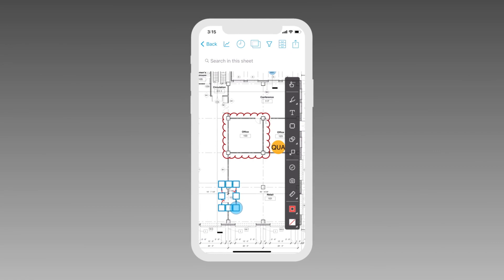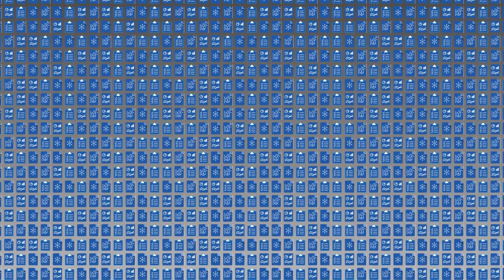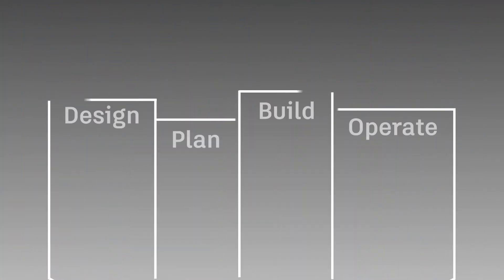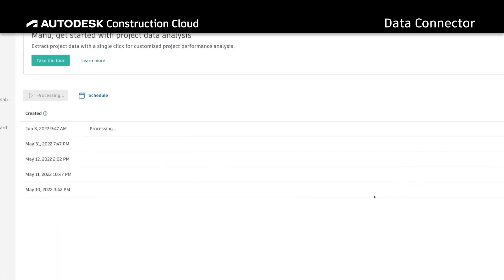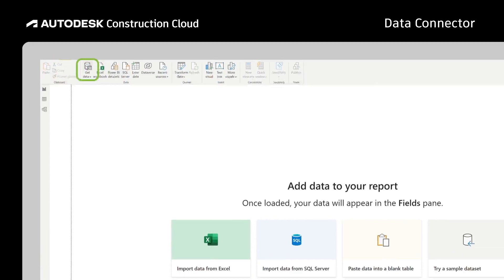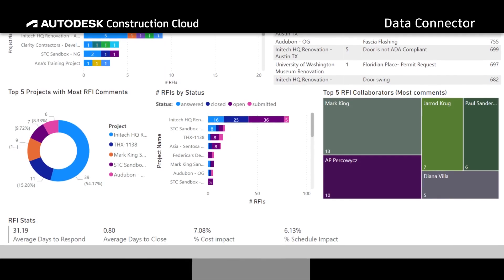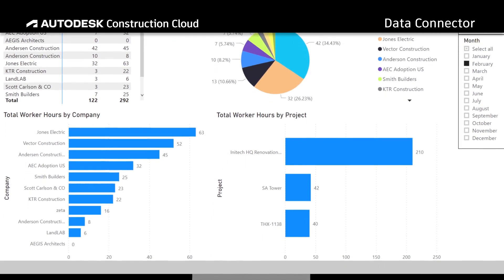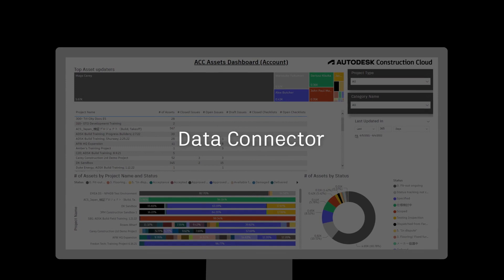How to Use Construction Project Data | Autodesk Integrations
Not sure how to use your construction data? Overwhelmed by construction data analytics?

Don't worry, Autodesk's data connector makes it easy. Watch this short tutorial to learn how to make the most of your construction project data using Autodesk's construction cloud data connector.